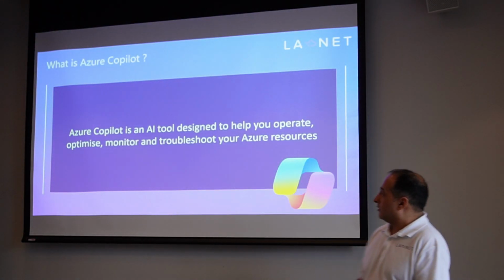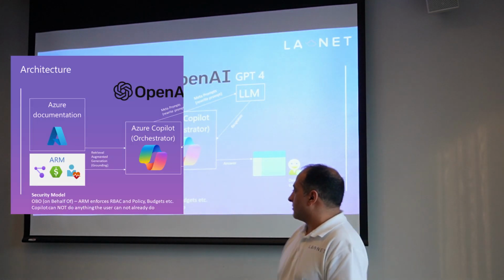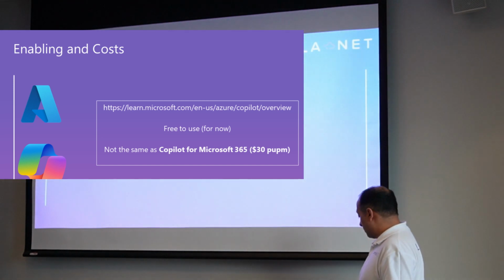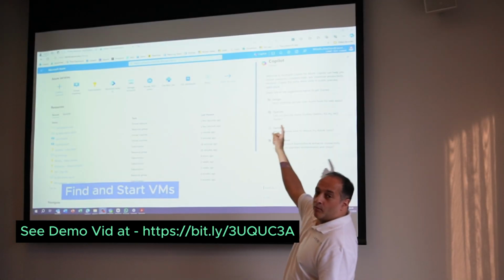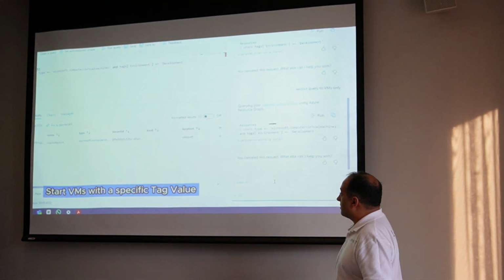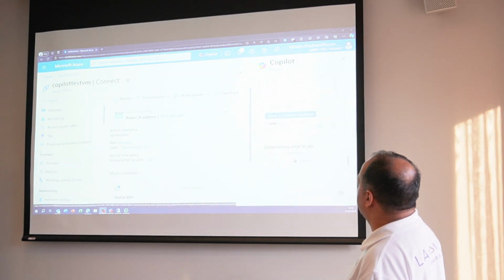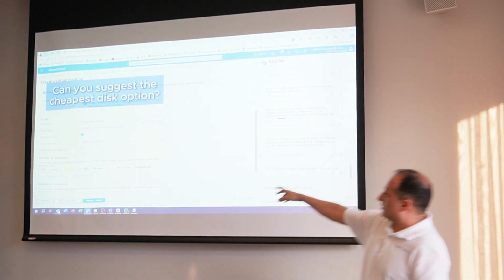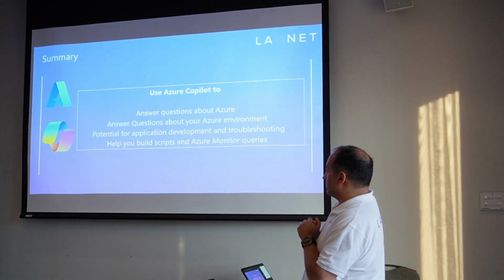Azure Copilot talk and Demo May - 2024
Discover Azure Copilot in action at the @microsoftcloudsouthcoastus5014  event in May 2024! Learn what Copilot is, explore how to use it, understand its capabilities, limitations, and pricing. Streamline your cloud operations with this AI companion from Microsoft.